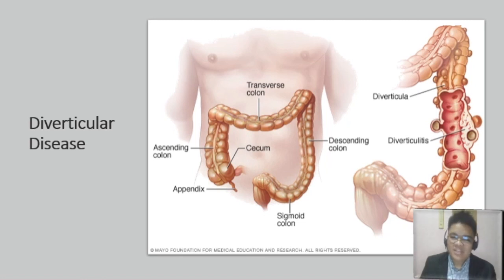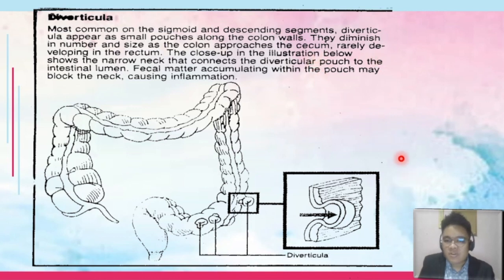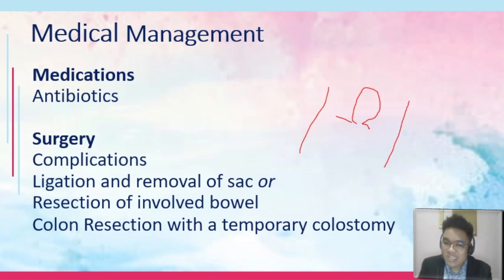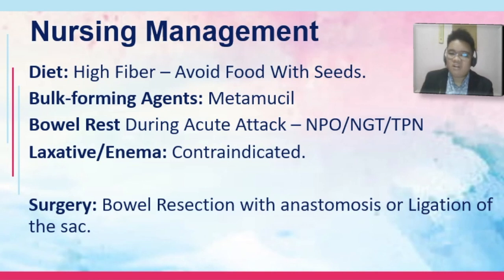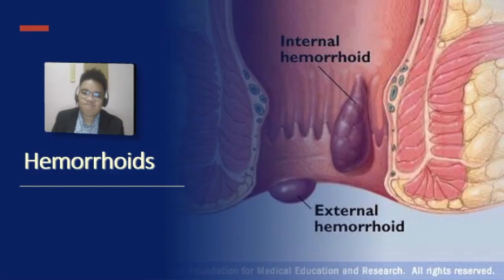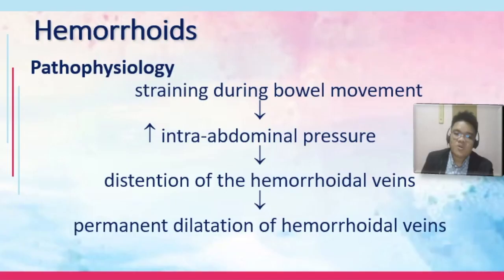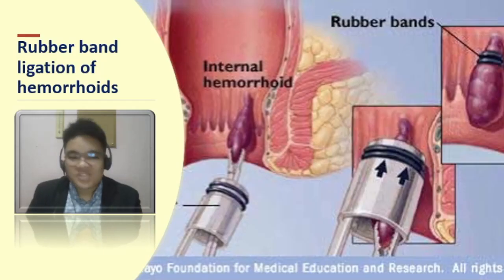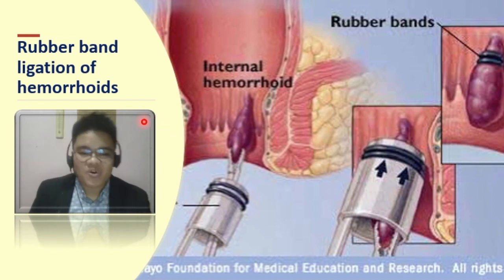14 Diverticular Disease Hemorrhoids